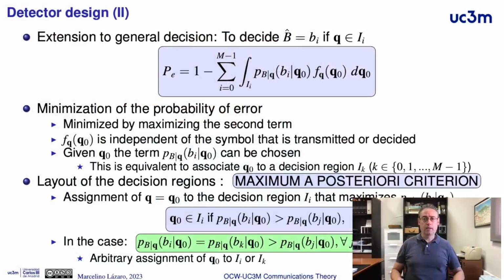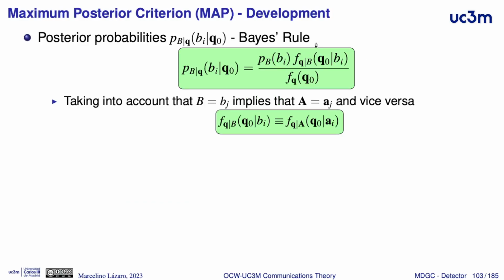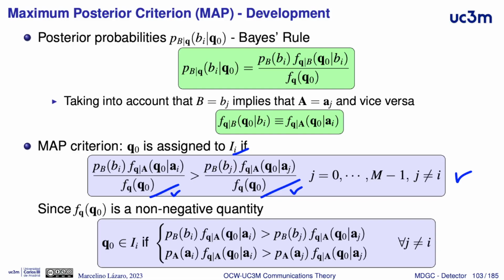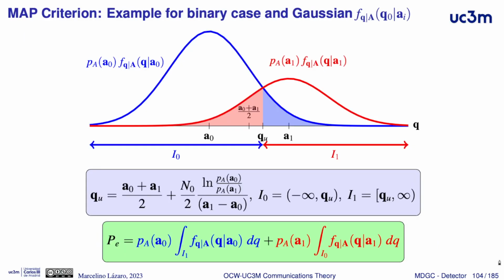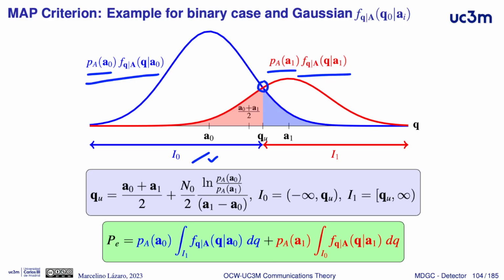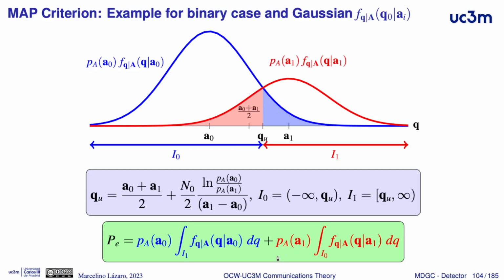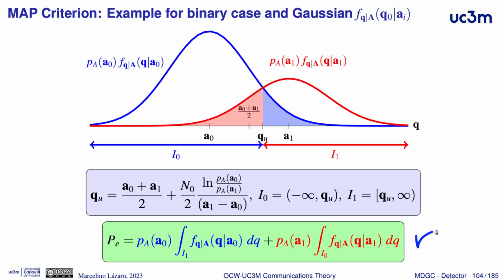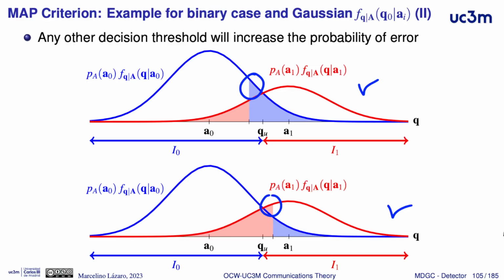3.16. MAP criterion for Gaussian conditional distributions